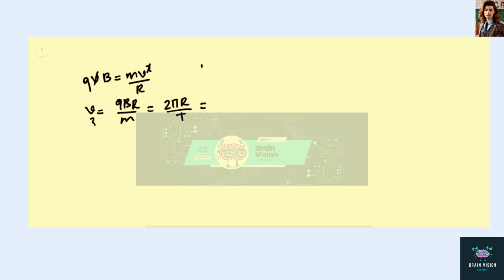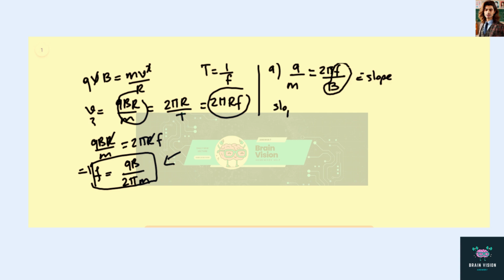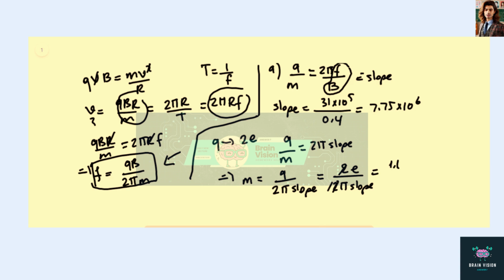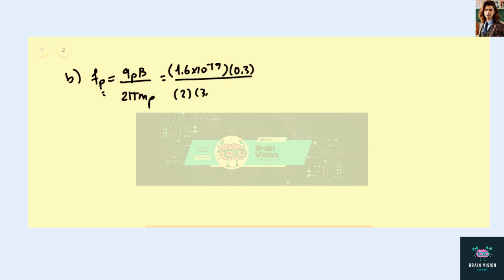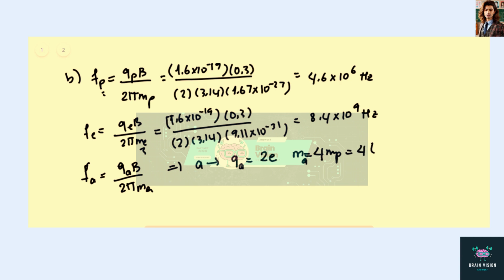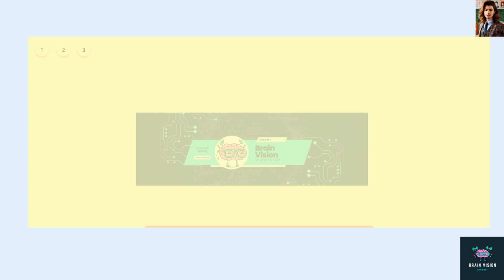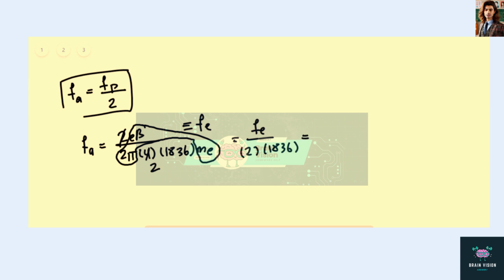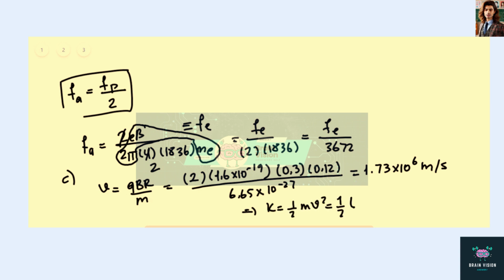You are a technician testing the operation of a cyclotron. An alpha particle in the device moves in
You are a technician testing the operation of a cyclotron. An alpha particle in the device moves in a circular path in a magnetic field that is directed perpendicular to the path of the alpha particle. You measure the number of revolutions per second (the frequency ) of the alpha particle as a function of the magnetic field strength . shows your results and the best straight-line fit to your data. (a) Use the graph in Fig. P27.80 to calculate the charge-to mass ratio of the alpha particle, which has charge +2 . On the basis of your data, what is the mass of an alpha particle? (b) With 0.300 T, what are the cyclotron frequencies of a proton and of an electron? How do these values compare to the frequency of an alpha particle? (c) With 0.300 T, what speed and kinetic energy does an alpha particle have if the radius of its path is 12.0 cm?